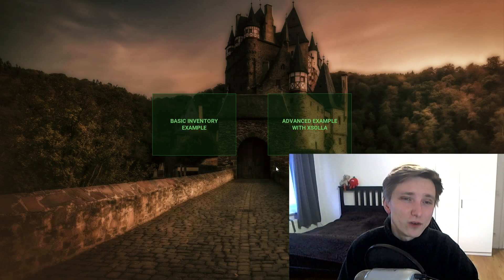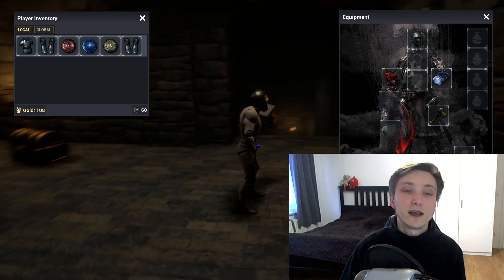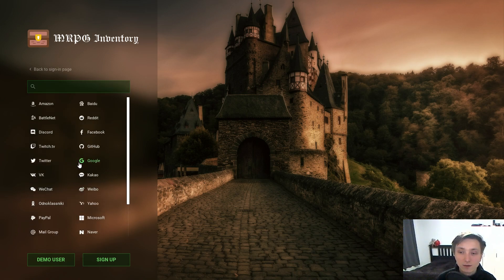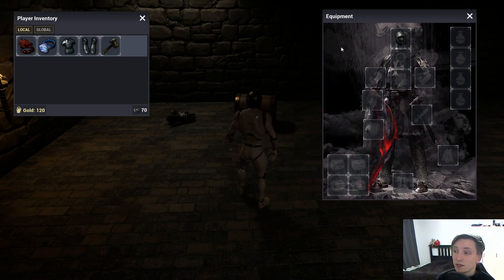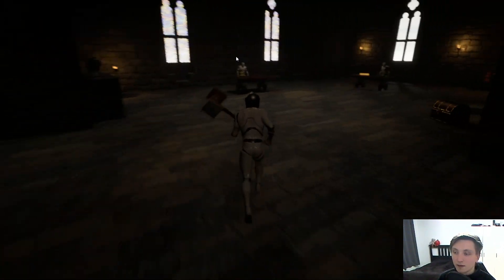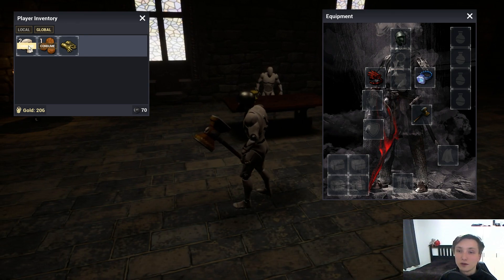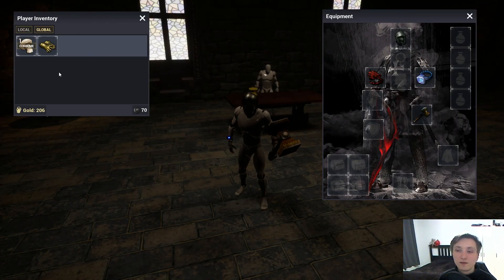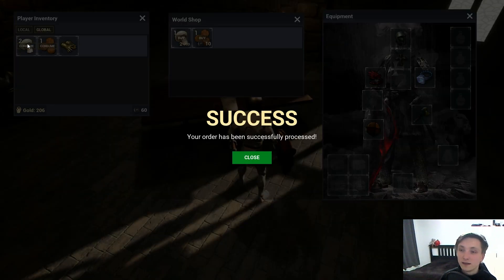Multiplayer RPG Inventory System 2.0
MRPG Inventory System published in early 2018 gets mayor update with Xsolla Online Services. I am excited to announce it here and upcoming integration videos.

If you need help regarding integration and Online Services in your game join discord now!